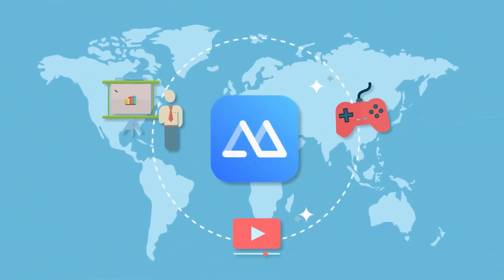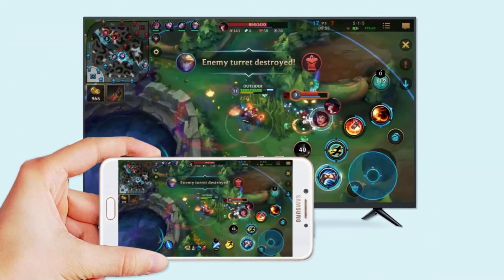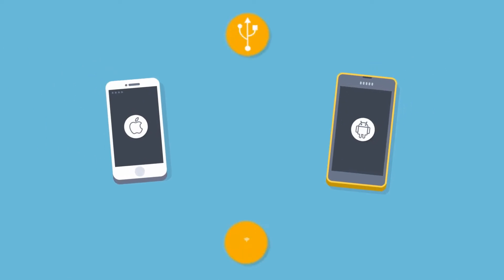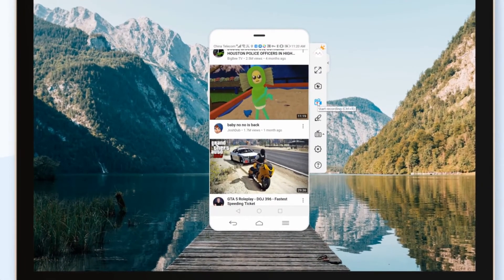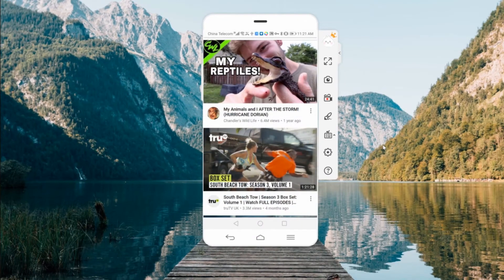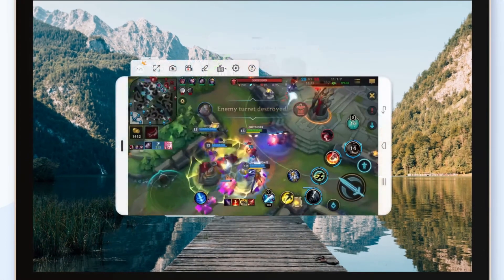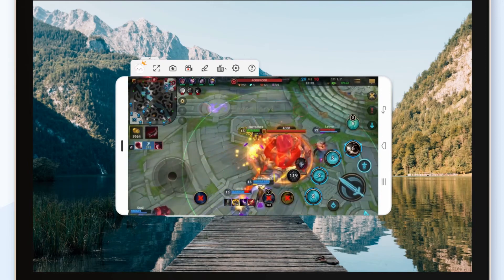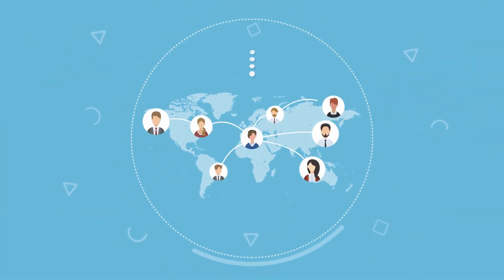ApowerMirror- Best Screen Mirroring App for Android, iPhone, PC and Mac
ApowerMirror is a powerful screen mirroring app that can be used to mirror phone to PC, Mac, TV, and other mobile devices like phones and tablets. It allows you to connect and mirror your phone to PC via USB or WiFi, and you can remotely control Android from PC or Mac using your mouse and keyboard. Moreover, it offers additional features for you to record the screen, take screenshots, add notes, and more.